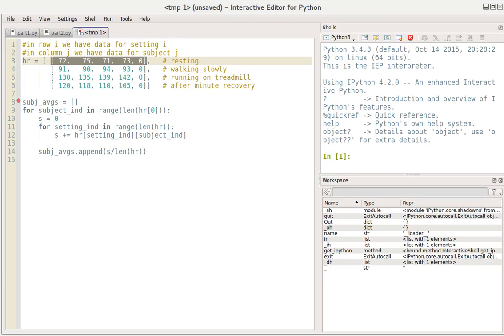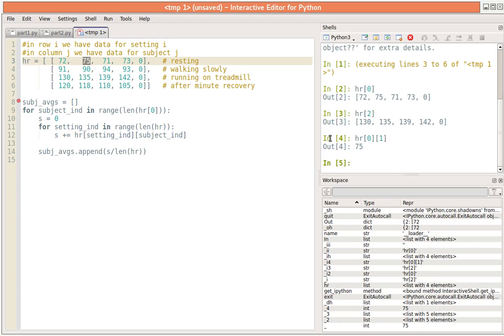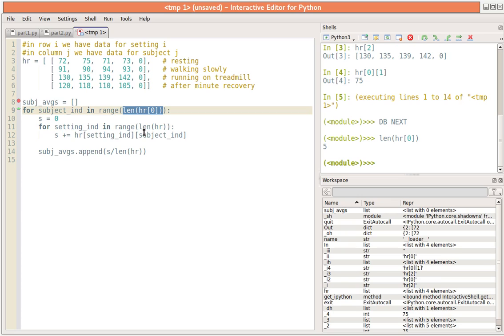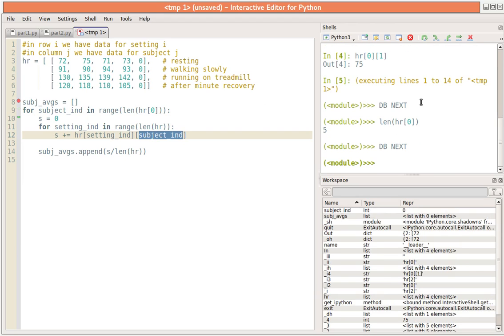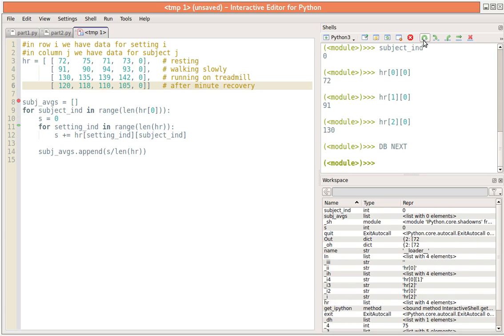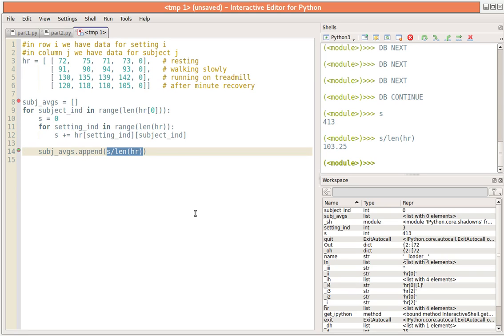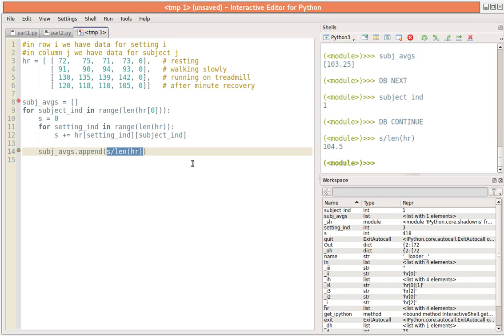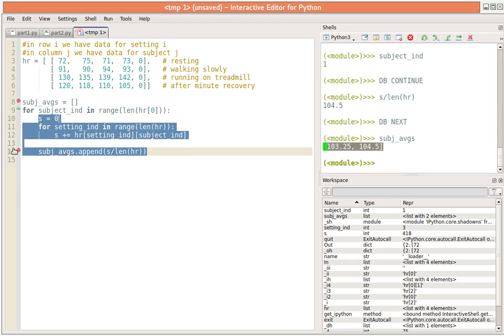C4M: Tracing nested loops